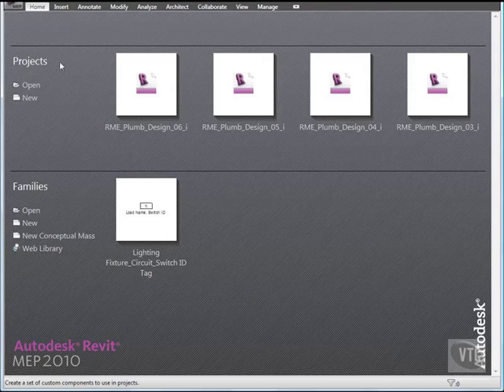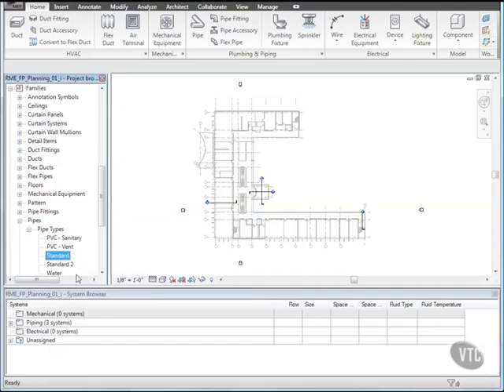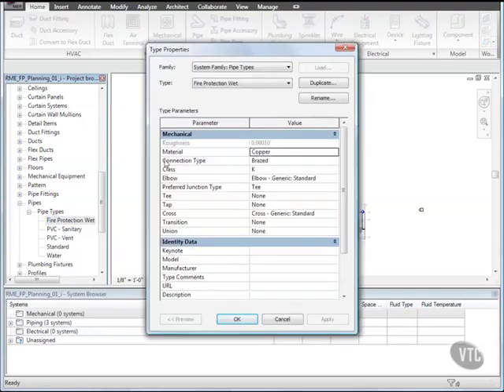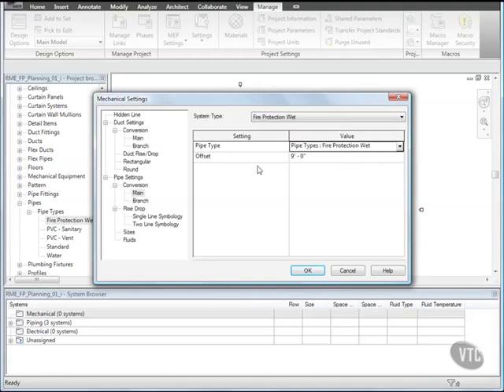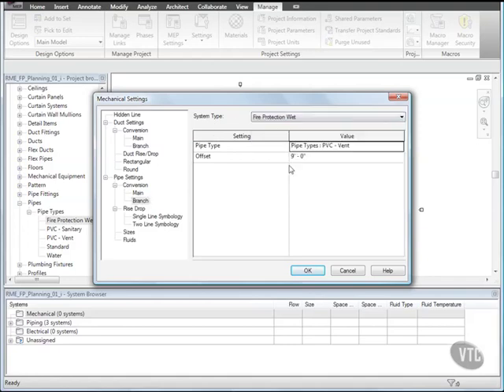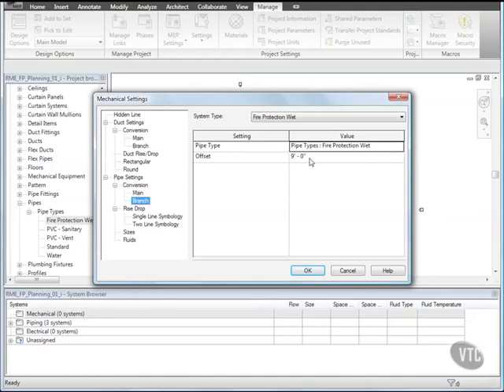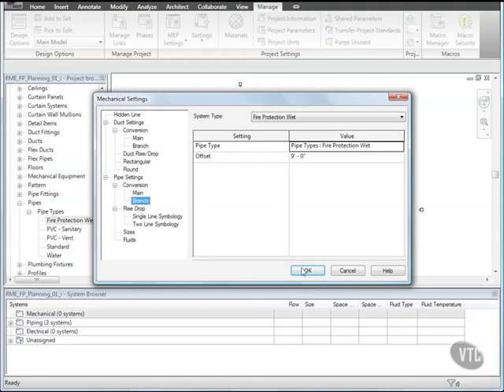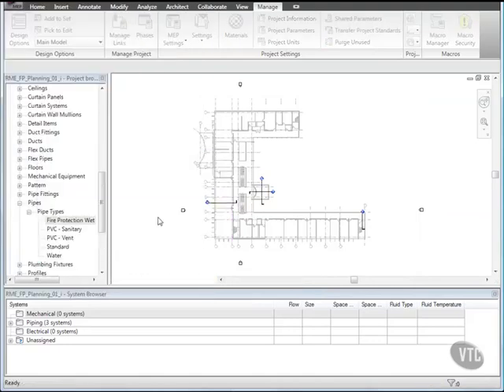10 01 Specifying Pipe Settings